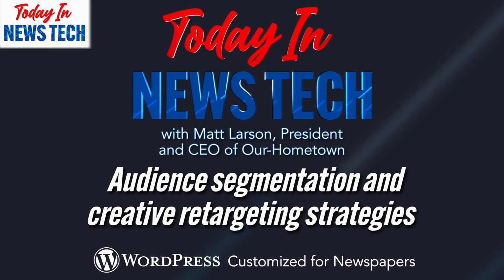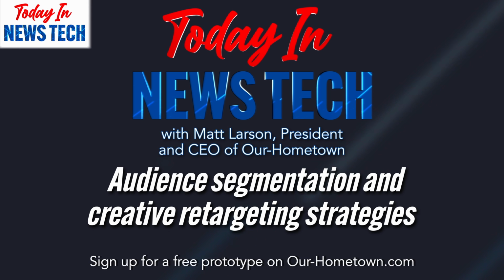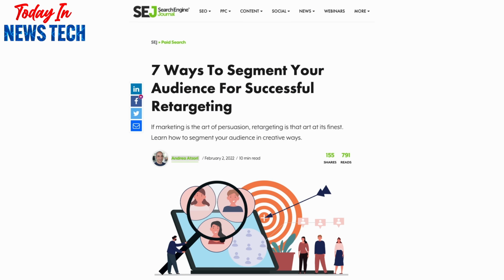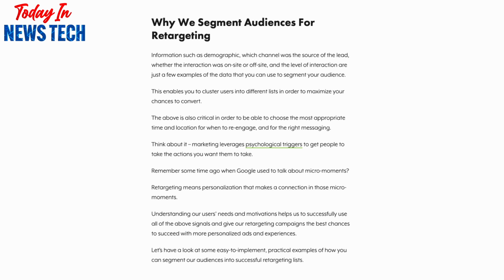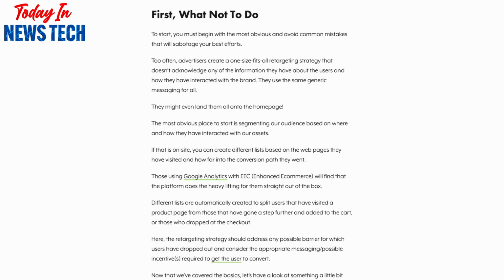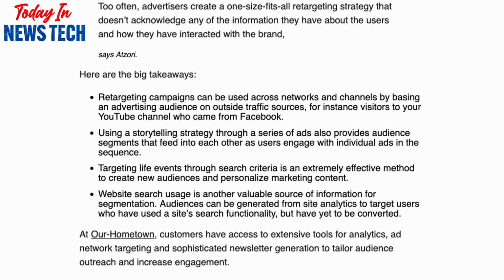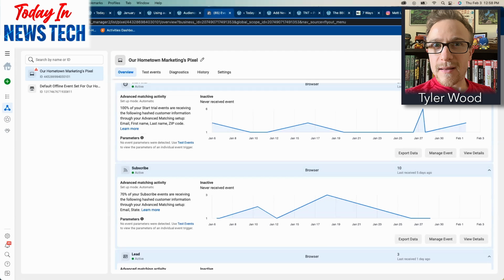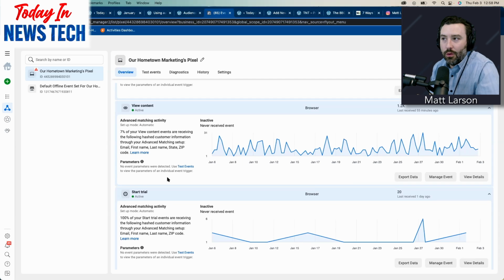Audience Segmentation Part Two | Today in News Tech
In part two of our discussion on Audience segmentation, the team looks at a piece by Andrea Atzori over at Search Engine Journal about how publishers can improve engagement with audience retargeting.

The article, “7 Ways To Segment Your Audience For Successful Retargeting,” provides several approaches to audience segmentation, through analytics, marketing campaigns and contextual insights.